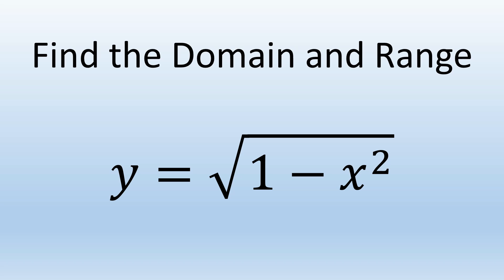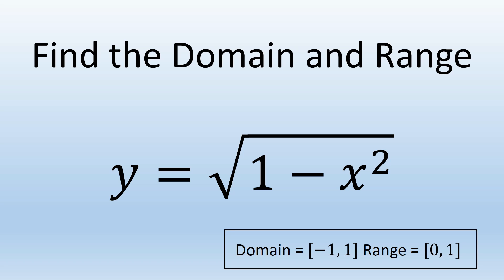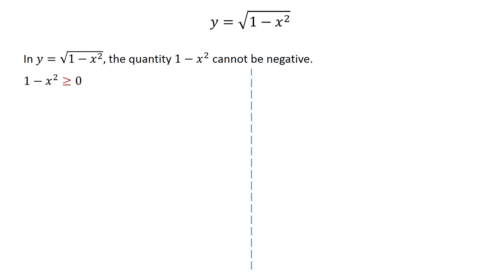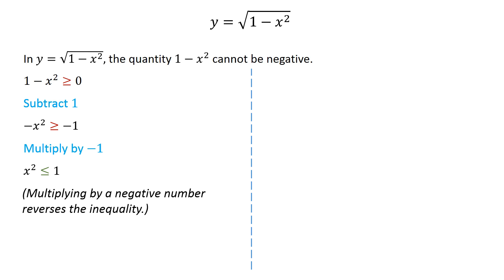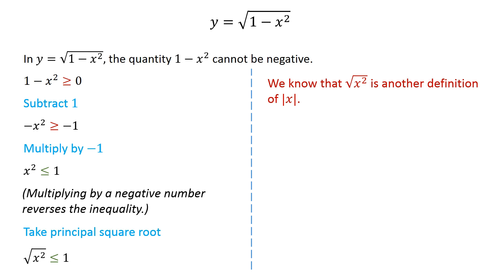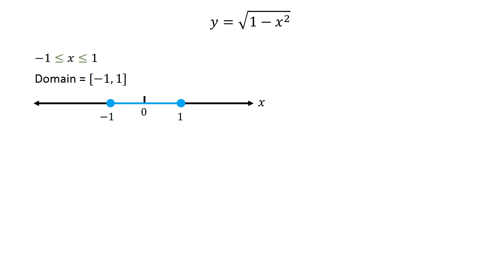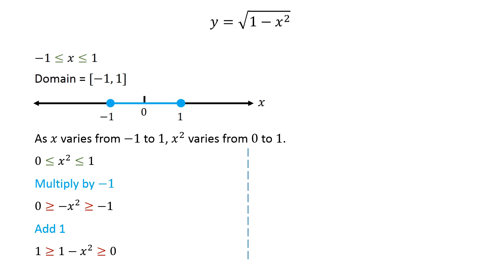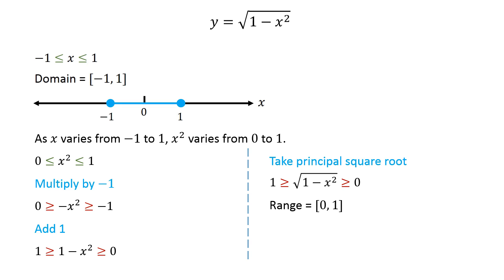Find Domain and Range of function y = sqrt ( 1- x^2)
Find the Domain and the Range of the square root function y = square root of (1 - x^2)